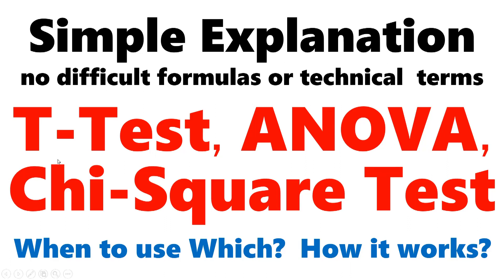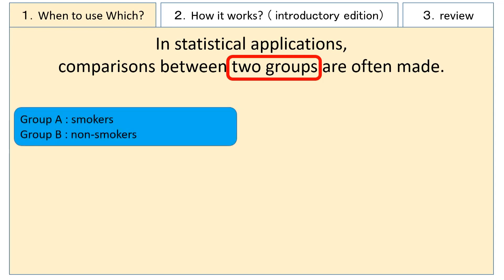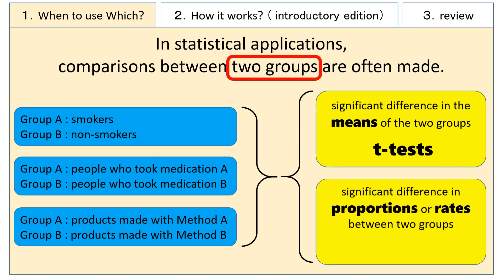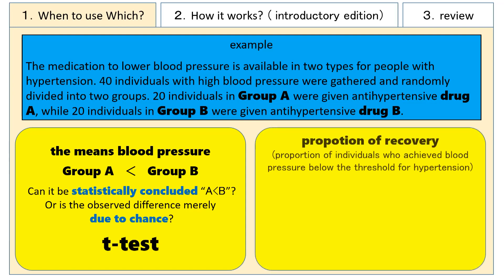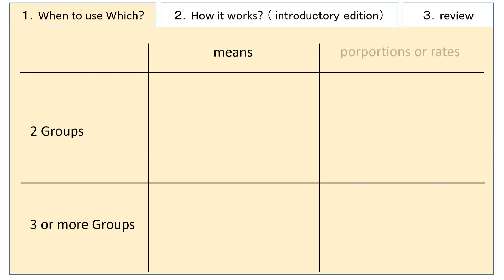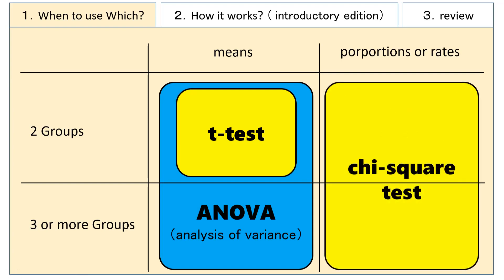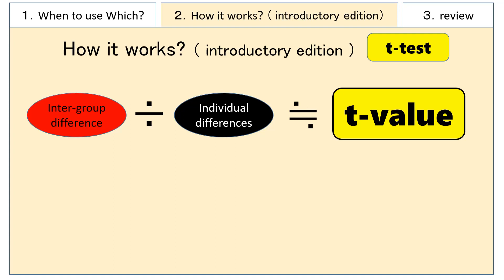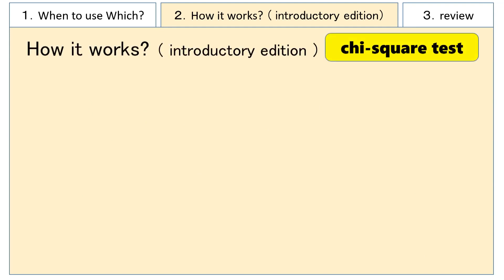T-test, ANOVA and Chi-square test : simple explanation with no difficult formulas or technical terms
This is a video that explains t-test, ANOVA, and chi-square test. It provides simple explanations without complex formulas or technical terms. The main content includes when to use each test, and a detailed explanation of the approach and calculations involved in each test.